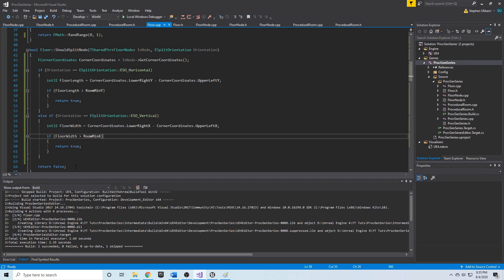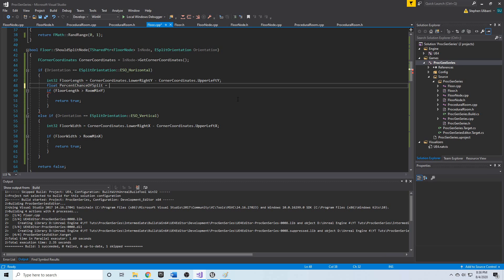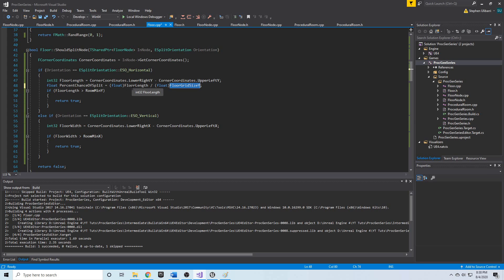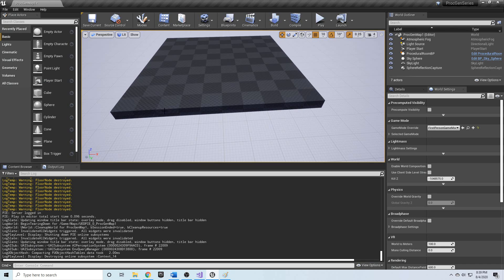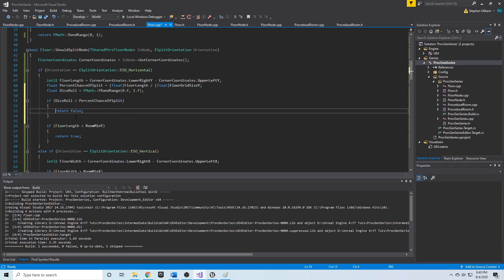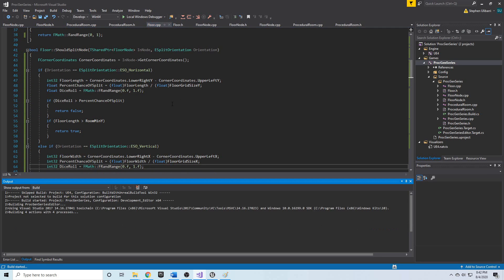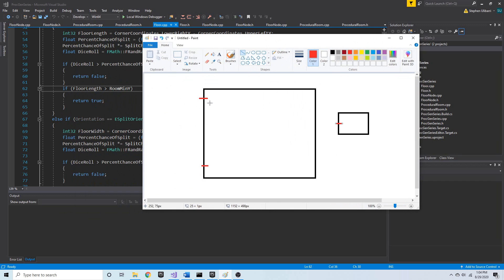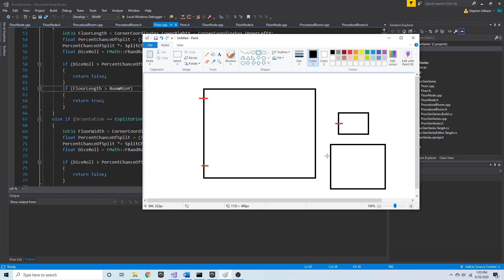UE4 C++ | Procedural Generation Series | 14 - Early Exit for Nodes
We add an early exit for splitting Nodes.

UE4 C++ Book:

Udemy Courses:
UE4 C++ Course: